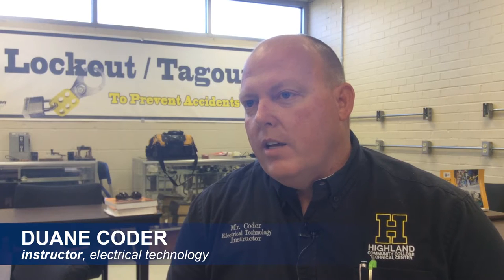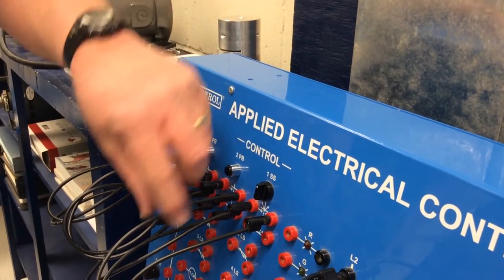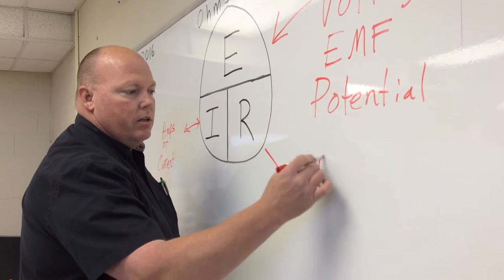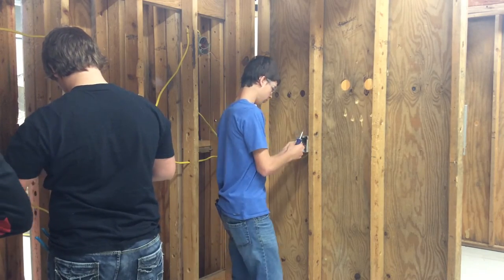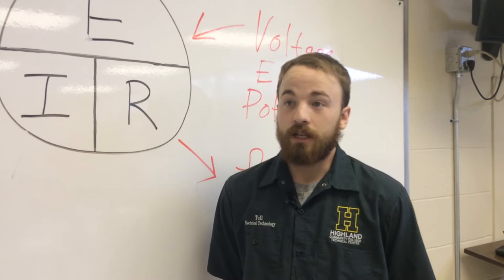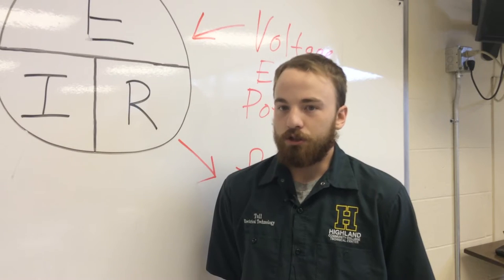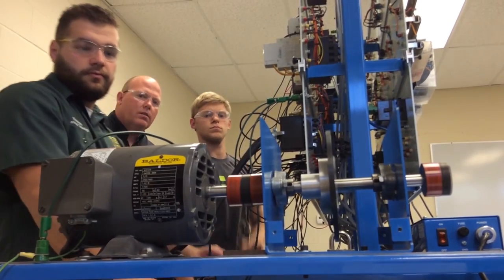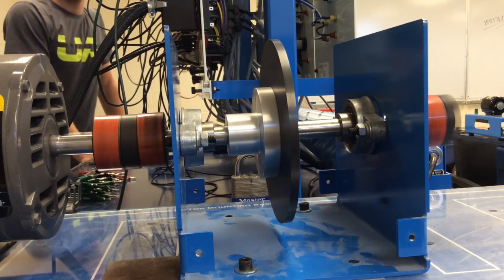Electrical Technology -- Highland Community College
Let Highland Community College's Electrical Technology program give your career the spark you need!

Students attending full-time will complete this program in nine-months. Using blueprints and diagrams students gain hands-on experience wiring a house. The Electrical Technology program covers everything from AC and DC fundamentals to residential, commercial and industrial wiring.